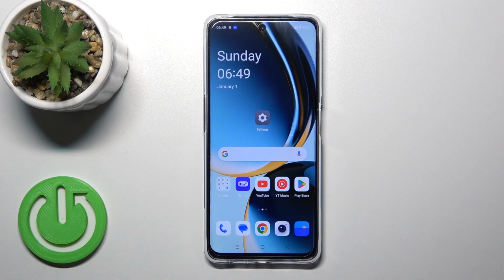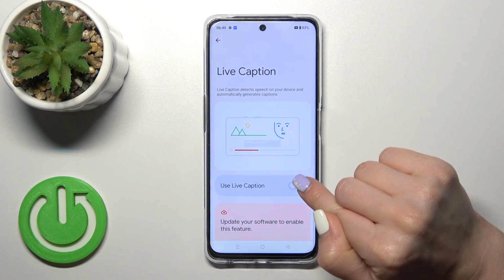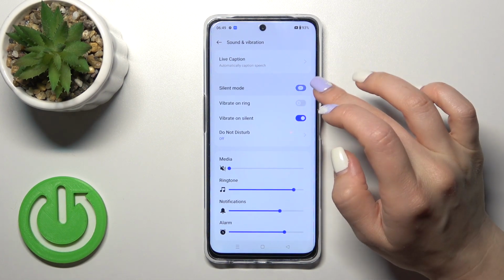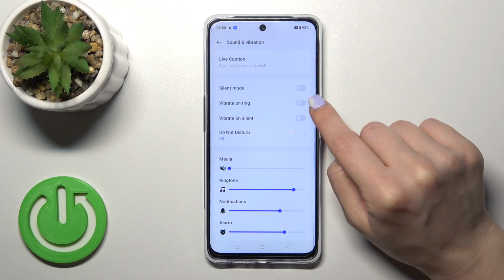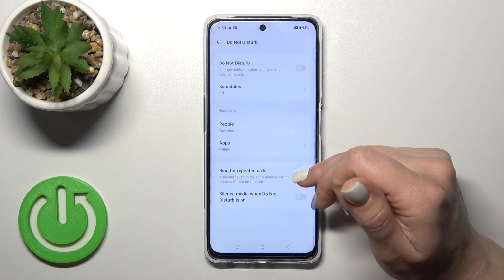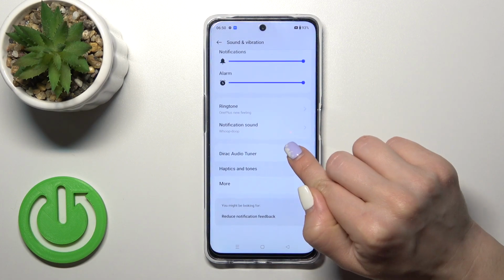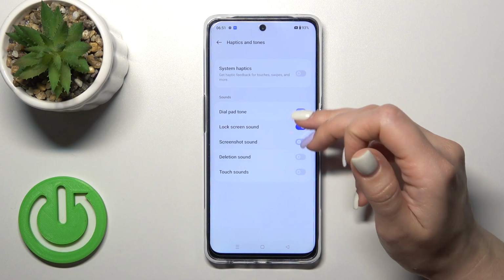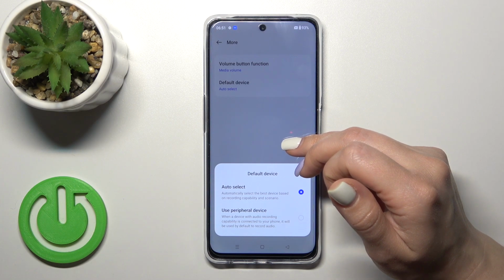How to Find & Manage Sound Settings on OnePlus Nord CE 3 Lite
This video has been recorded and brought to your attention with the purpose of demonstrating how you can enter and configure the audio settings of the OnePlus Nord CE 3 Lite smartphone, including volume, ringtone and notification sound, vibration, and many more! Therefore, if you would like to stay on top of audio preferences on a OnePlus Nord CE 3 Lite mobile device, we invite you to view this simple tutorial.

How to configure sound settings on OnePlus Nord CE 3 Lite? How to manage audio options on OnePlus Nord CE 3 Lite? How to change sound preferences on OnePlus Nord CE 3 Lite? How to adjust the sound volume on OnePlus Nord CE 3 Lite? How to modify the ringtone sound on OnePlus Nord CE 3 Lite? How to set up vibration on OnePlus Nord CE 3 Lite?